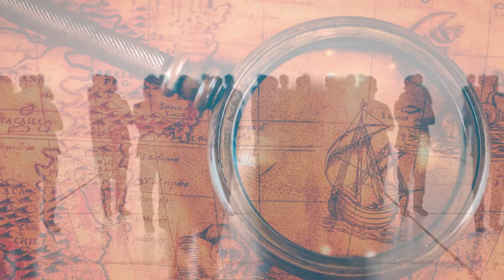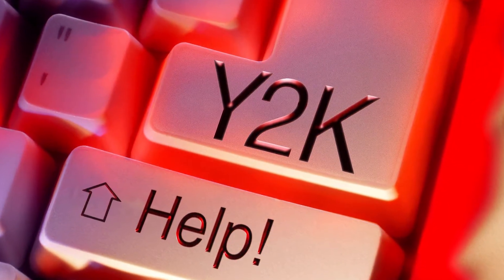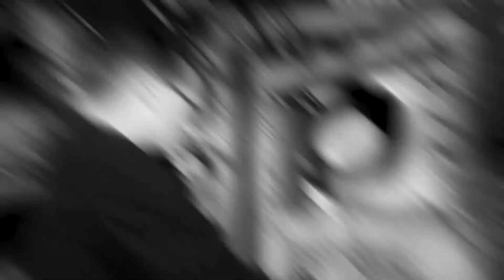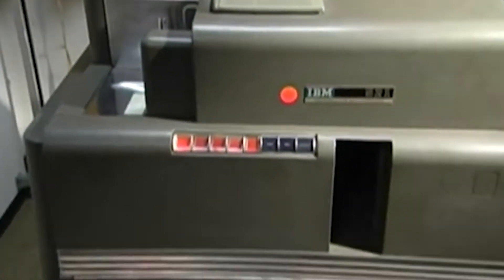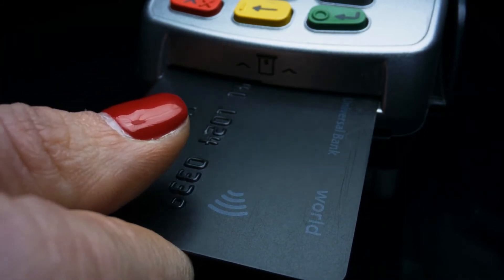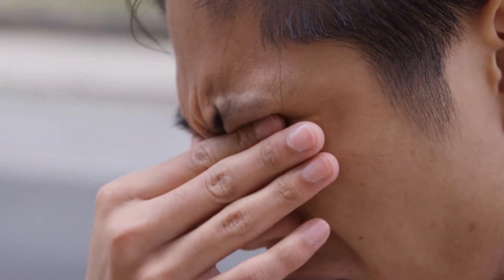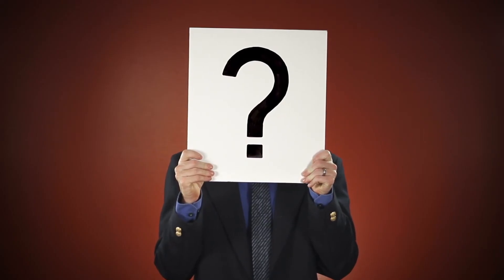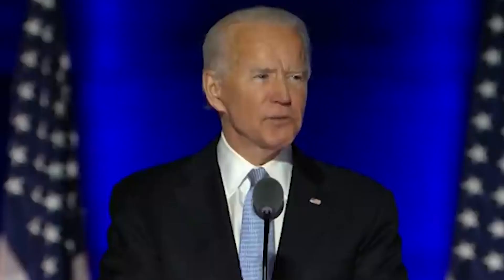Y2K: Remembering the greatest economic disaster that could have happened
Have you ever thought about what the end of the world would be like? When was the last time you thought that it was curtains for humans? What did you do to prepare yourself? Well, today, I will be telling you a story about a time that people thought they were in for the greatest economic disaster to ever hit humankind… but it didn’t happen. That’s right- we’re going to be talking about Y2K, or the greatest economic disaster that could have happened. What exactly was the Y2K problem? What potential economic implications could it have had on society should it have happened? And what was done in order to prevent us from getting into a bind? Sit back and relax as we take a closer look at Y2K. Well, that’s exactly what we’re going to be talking about in “Y2K: Remembering the greatest economic disaster that could have happened”.

For more videos about the world’s greatest schemes, ways to make money, and, basically,  the best things you could ever learn about, be sure to subscribe to Business Explained and join the money gang!

⏱️ TIMESTAMPS ⏱️

00:46 - 02:00 The rise of power computers
02:01 - 03:22 So… what was the problem?
03:23 - 04:13 The deeper implications of Y2K
04:14 - 04:50 What did people do to prepare?
04:51 - 06:04 So… did the world end?

Leave a comment about your thoughts on the video and let us know what else you’d like to see next!

Translated titles:
Y2K: Recordando el mayor desastre económico que pudo haber ocurrido

Y2K: Ich erinnere mich an die größte wirtschaftliche Katastrophe, die hätte passieren können

An 2000: en souvenir de la plus grande catastrophe économique qui aurait pu se produire

Y2K: Lembrando o maior desastre econômico que poderia ter acontecido

Y2K: सबसे बड़ी आर्थिक आपदा को याद करना जो

Y2K: Onthou die grootste ekonomiese ramp wat kon gebeur het

Y2K: Duke kujtuar katastrofën më të madhe ekonomike që mund të kishte ndodhur

Y2K: ሊከሰት ይችል የነበረውን ትልቁን የኢኮኖሚ ውድመት በማስ

Y2K: تذكر أكبر كارثة اقتصادية يمكن أن تحدث

Y2K-Հիշելով ամենամեծ տնտեսական աղետը, որը կարող էր տեղի